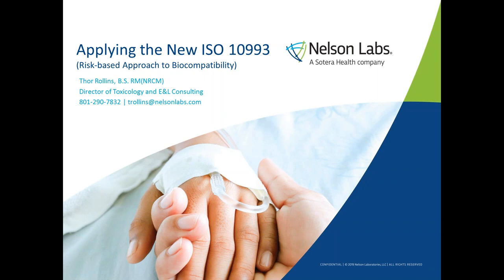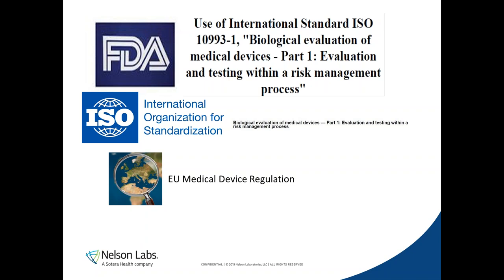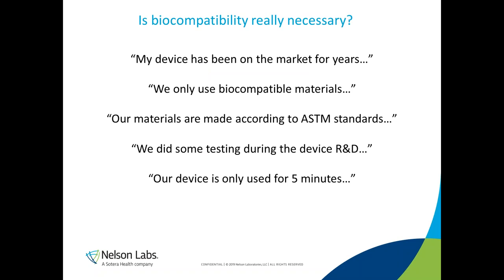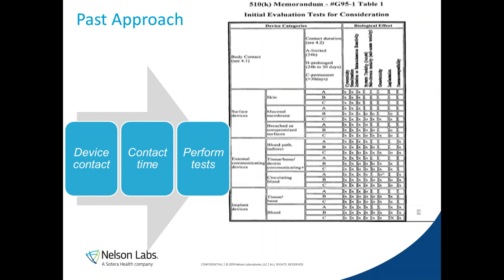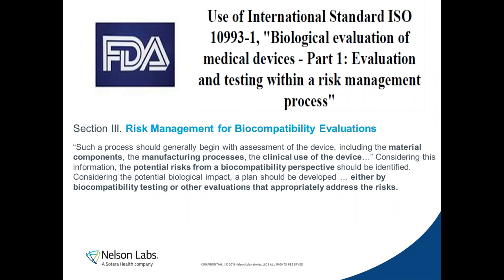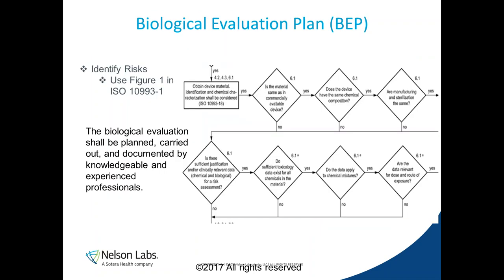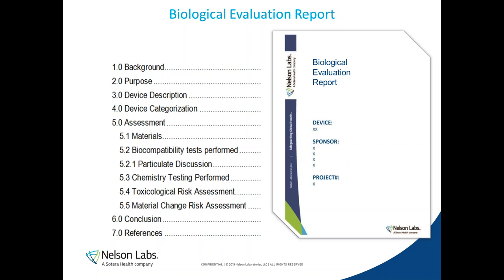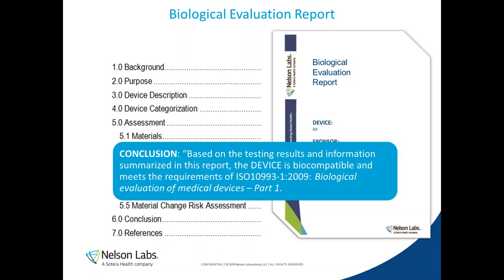Biocompatibility: Applying the New ISO 10993 Standards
A new updated ISO 10993-1 standard came out in Aug of 2018 that drastically changed how we access medical devices for biocomaptibility. We also are dealing with the impact of the Medical Device Regulations in Europe. The timing of these two documents has greatly disrupted the medical device industry. In this webinar we will discuss the changes and efficient approaches to navigate through the troubles.